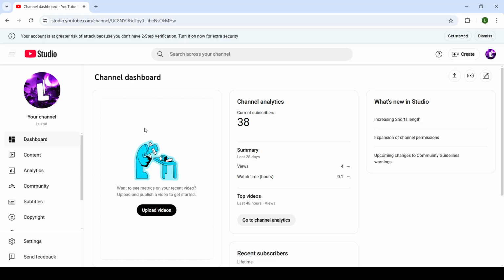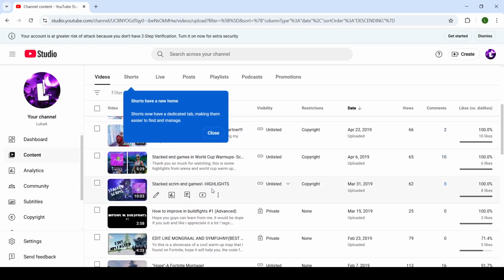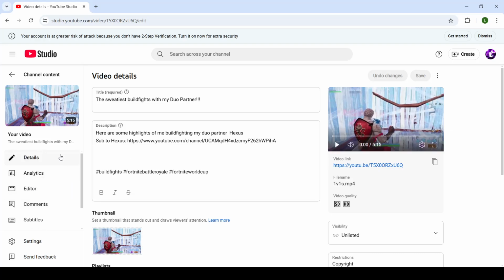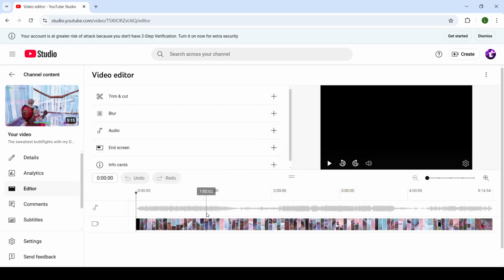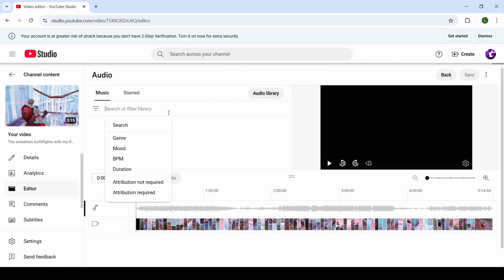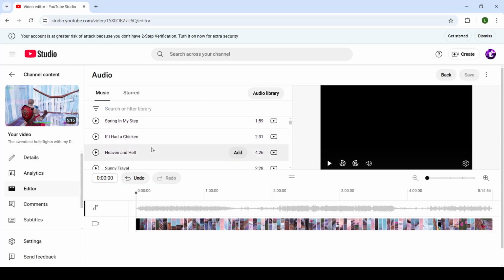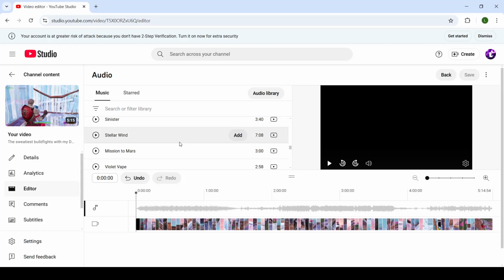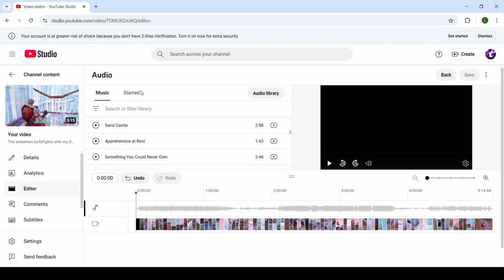How To Add or Replace Audio in YouTube Video After Upload (Quick Tutorial)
In this video I will show you How To Add or Replace Audio in YouTube Video After Upload. It would be good if you watch the video until the end so that you don't miss important steps.